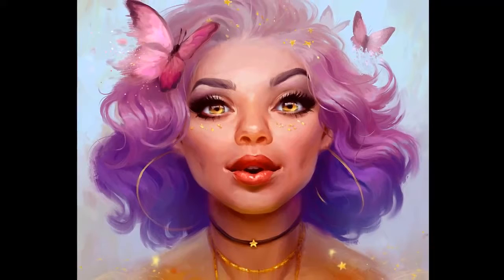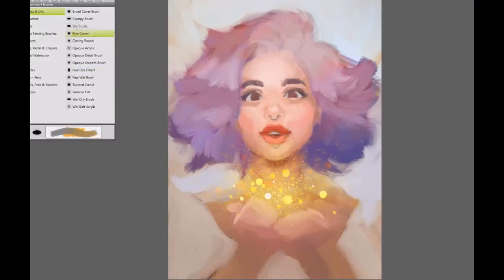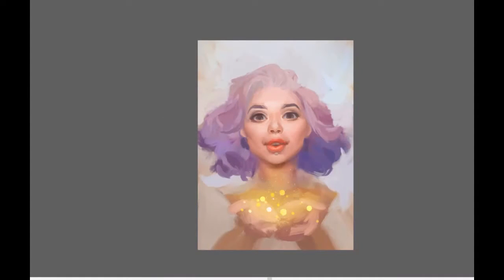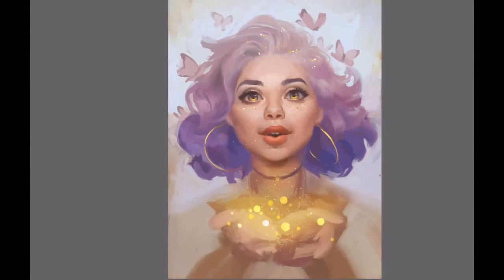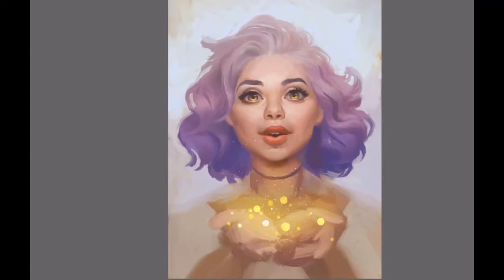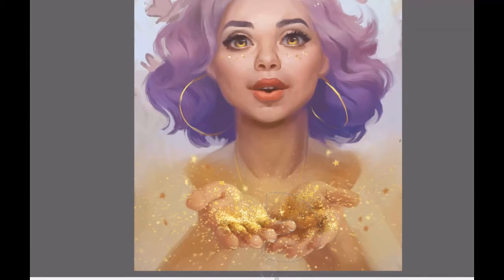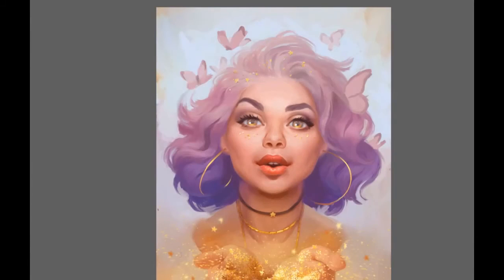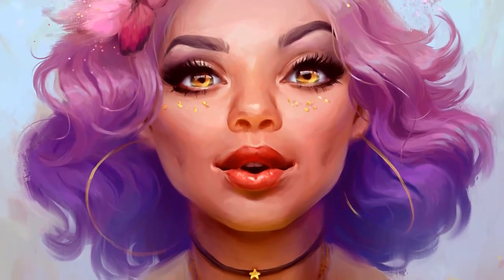How to Paint a Full Character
Painting a full character involves capturing the likeness, form, and personality of the subject in your artwork. Here are some steps to help you paint a full character:

Reference Gathering: Gather visual references of the character you want to paint. Collect photographs, sketches, or other visual materials that provide a clear view of the character's appearance, features, and any specific details that are important to capture.

Sketching and Planning: Start by sketching out the basic proportions and composition of the character on your canvas or paper. Use light lines to establish the general pose, gesture, and placement of major elements such as the head, body, limbs, and any significant props or accessories.

Block in Shapes and Proportions: Begin blocking in the main shapes and proportions of the character using light, loose brushstrokes or pencil. Focus on capturing the overall structure and silhouette of the character. Pay attention to proportions, angles, and relationships between different body parts.

Refine Facial Features: Move on to refining the facial features of the character. Pay careful attention to the eyes, nose, mouth, and other defining characteristics. Use lighter and more controlled brushstrokes or pencil lines to capture the likeness and expression of the character.

Build Volume and Form: Start adding depth and three-dimensionality to the character by establishing light and shadow areas. Use value variations to create the illusion of volume and form. Consider the direction and quality of light to determine where highlights and shadows fall on the character's body.

Develop Color Palette: Determine the color palette for your character. Consider the character's skin tone, hair color, and any other defining features. Mix and apply paint or select appropriate colors to accurately represent the character's appearance.

Refine Details and Textures: Gradually work on adding finer details to the character, such as hair, clothing, accessories, and any other intricate elements. Pay attention to texture and surface qualities, using different brush techniques or tools to depict various textures realistically.

Adjust and Refine: Step back from your painting frequently to assess the overall composition, likeness, and harmony of your character. Make any necessary adjustments to proportions, colors, or details to achieve a more accurate and visually pleasing representation.

Add Background or Context: Consider adding a background or contextual elements that complement the character and enhance the overall storytelling of your painting. This could include a scene, environment, or other elements that provide additional context and depth to your artwork.

Final Touches and Signature: Once you are satisfied with the painting, make any final adjustments and add any finishing touches. Sign your artwork to complete the process.

Remember, painting a full character requires practice and patience. Take your time, observe your subject carefully, and continue to develop your skills and techniques. Embrace the process of capturing the character's essence and strive to create an artwork that conveys their unique personality and presence.